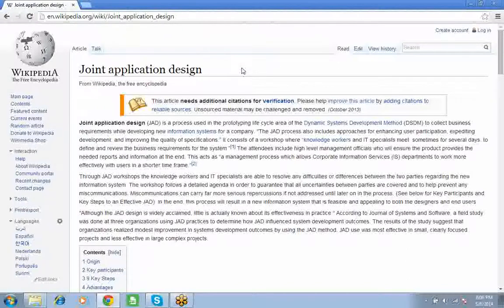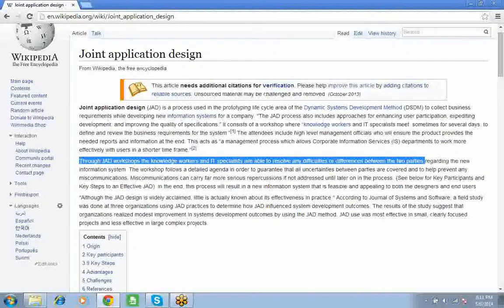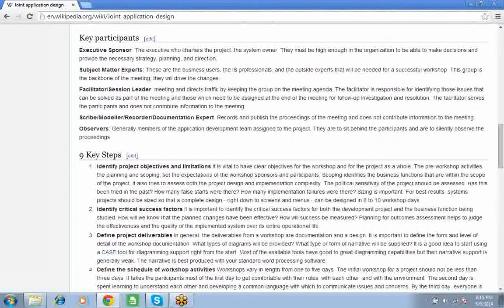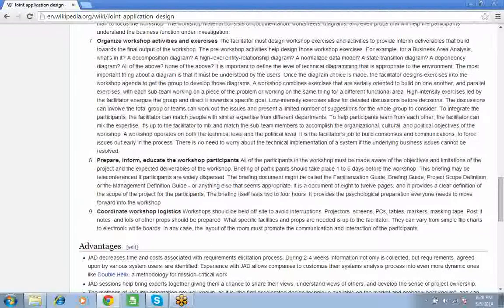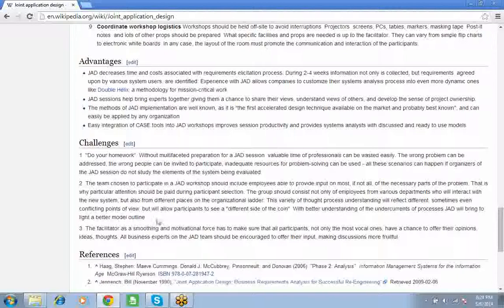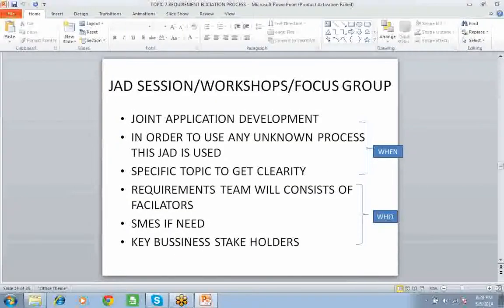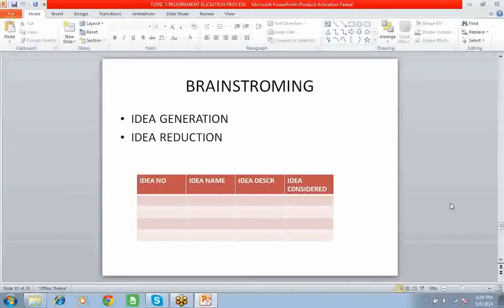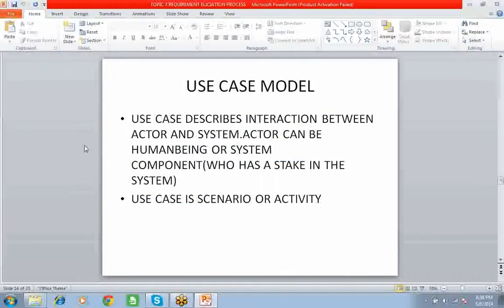BA JAD session